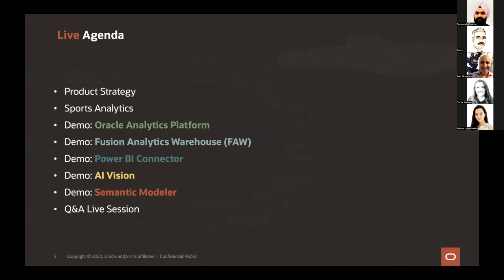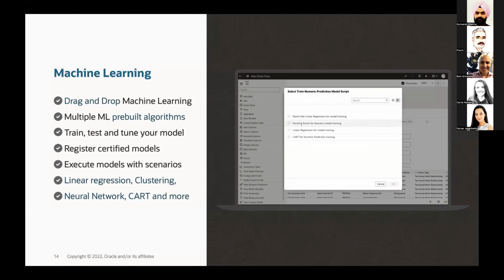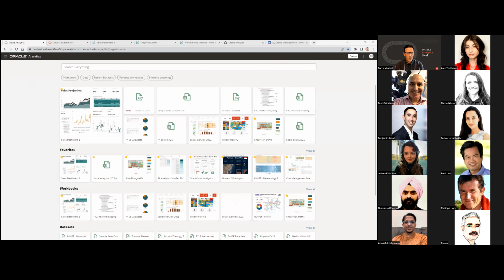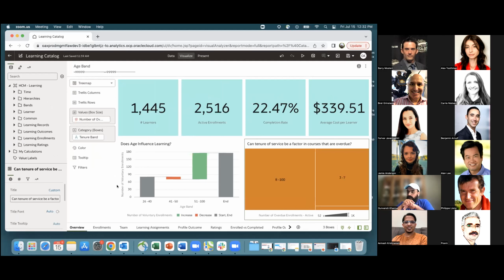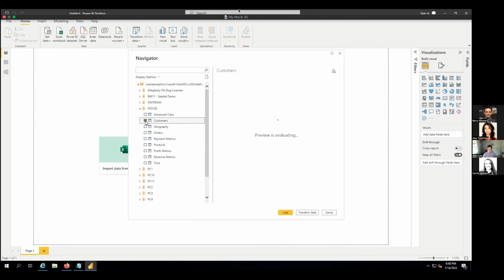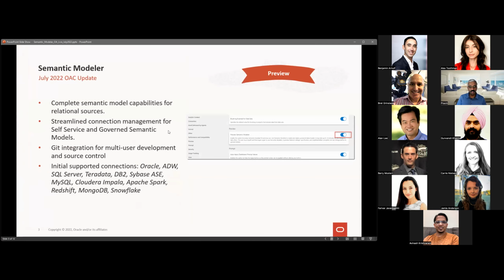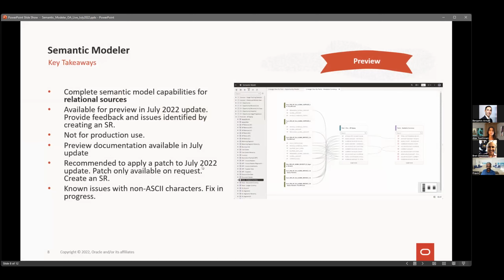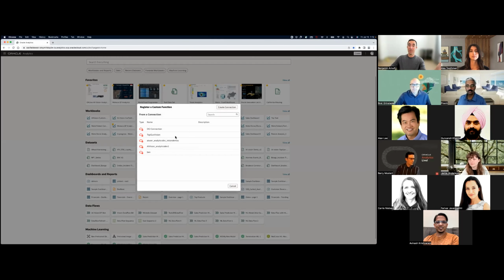Oracle Analytics Live! Webinar - July 2022 edition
The Oracle Analytics live webinar - July 2022 edition.

00:00:00 Introduction
00:00:45 Product updates
00:10:53 Announcements
00:12:58 Sports analytics
00:20:43 Art of the possible demo
00:29:53 Fusion Analytics demo
00:38:02 New Power BI connector
00:43:51 OCI AI vision integration with Oracle Analytics Cloud
00:50:33 Semantic modeler demo
01:02:35 Q&A session